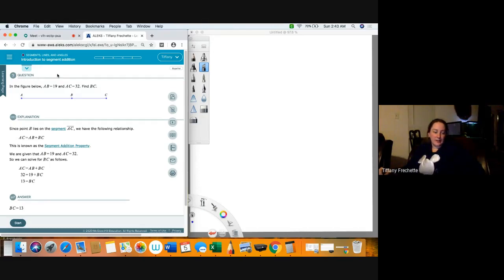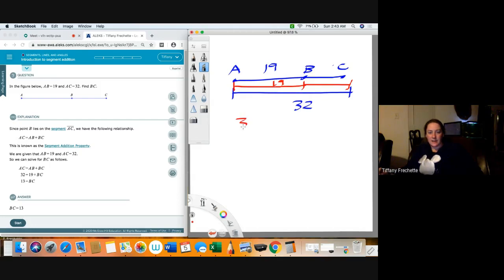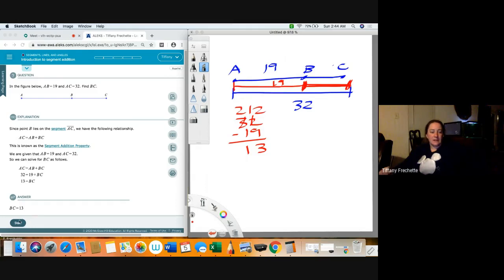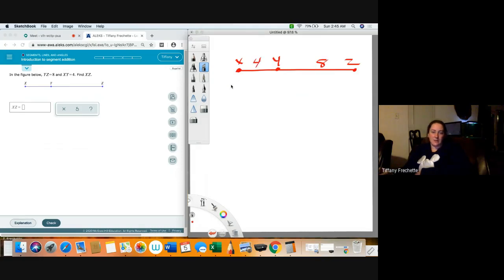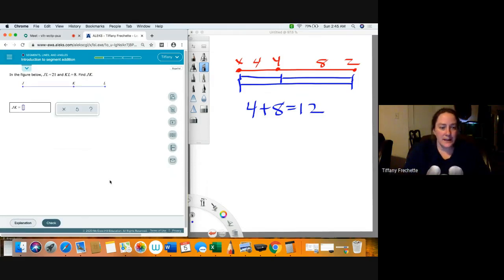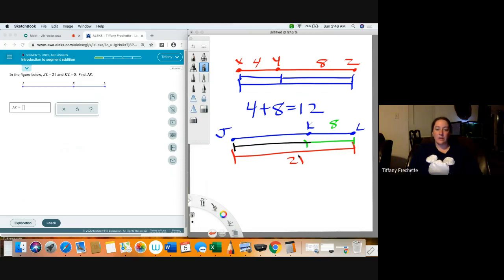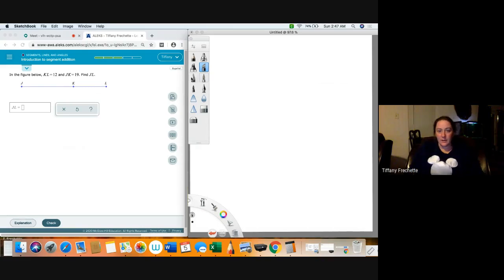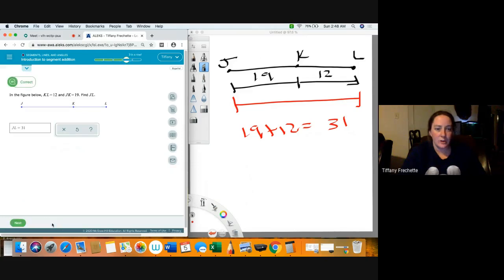Introduction to Segment Addition